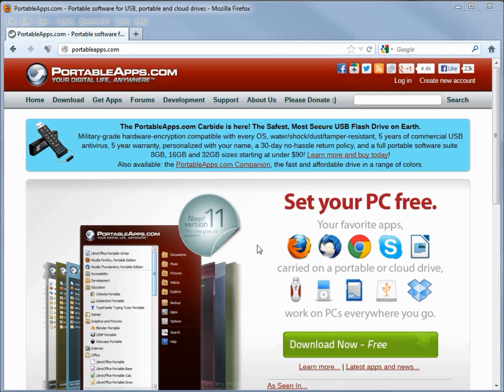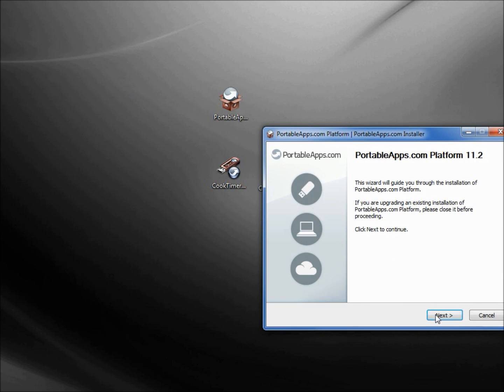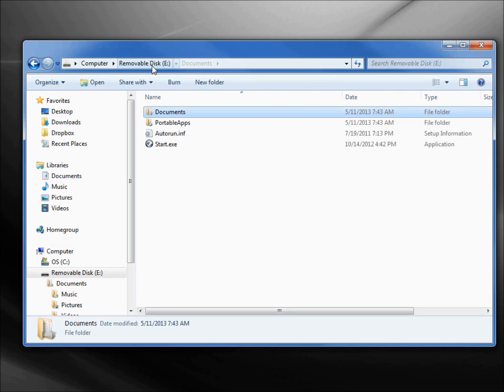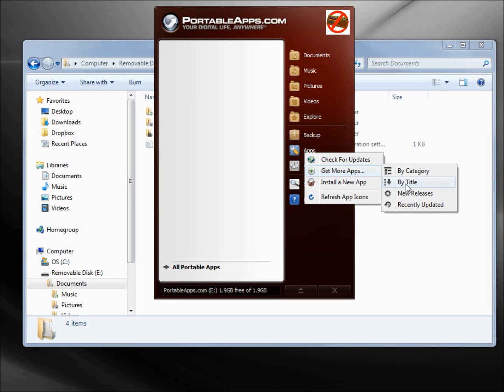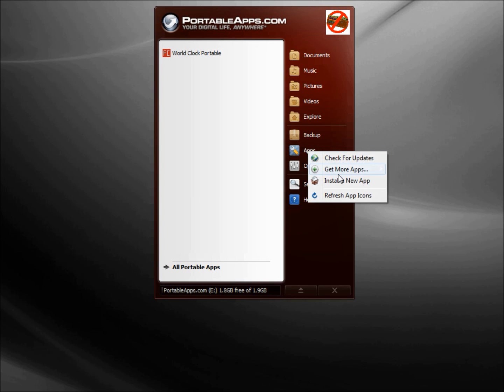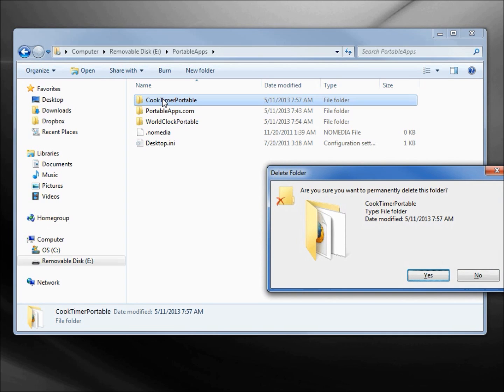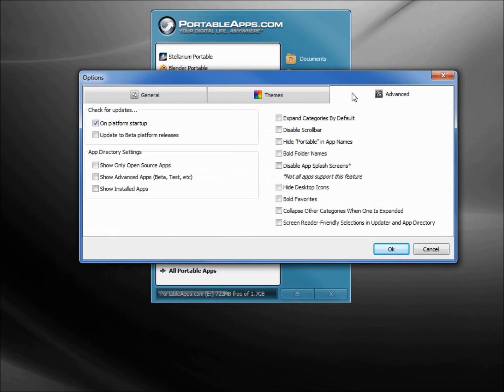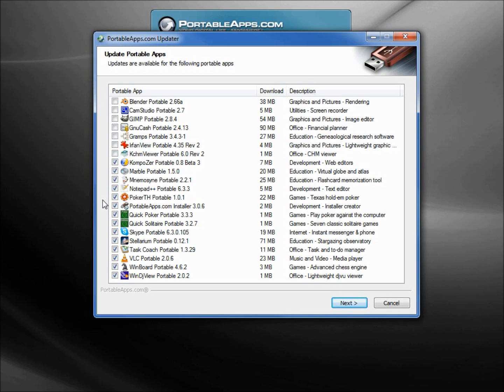Portable Apps (03) PortableApps.com Platform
How to use the PortableApps.com Platform and why you might want to use it (To easily keep your PortableApps current)